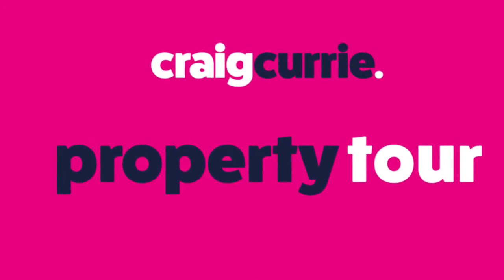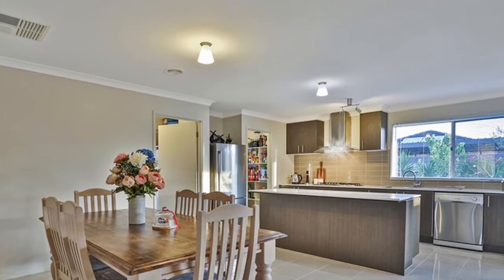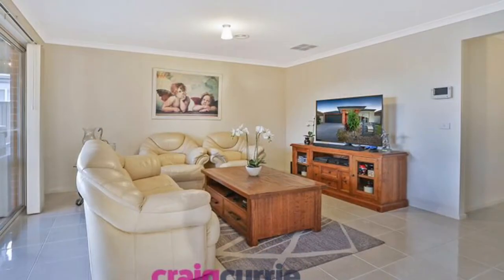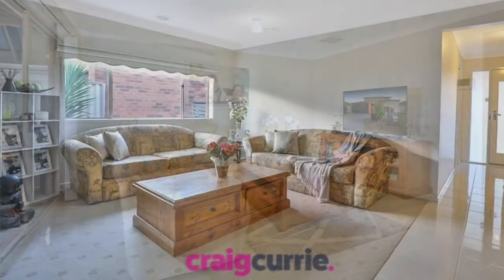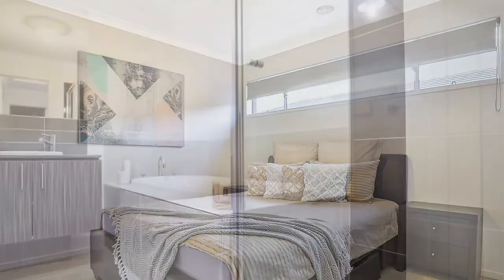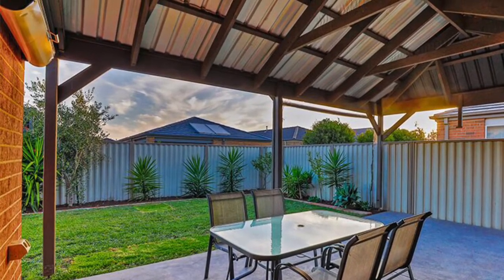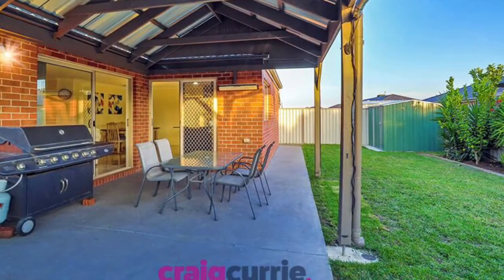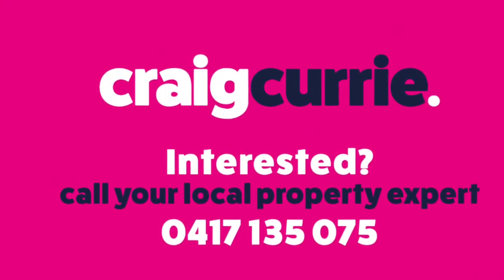37 Victory Drive Pakenham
Edenbrook